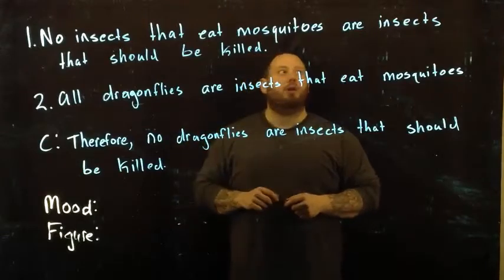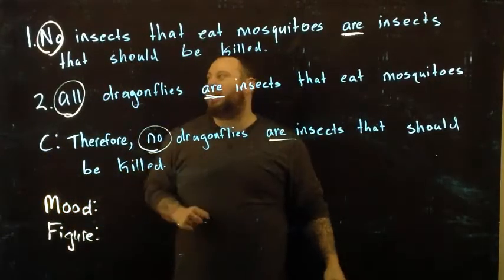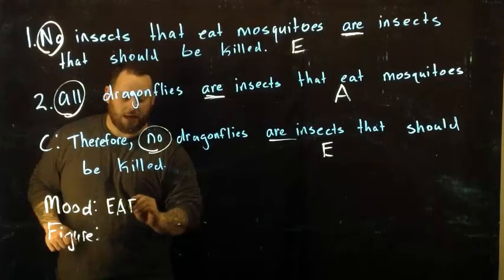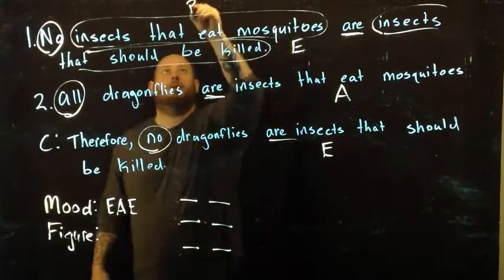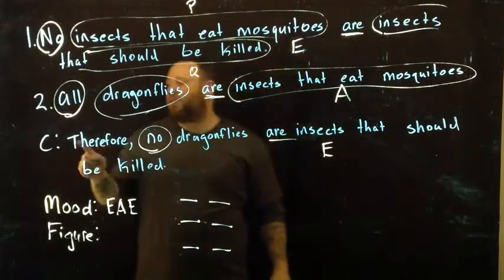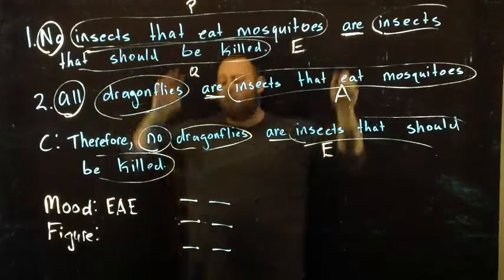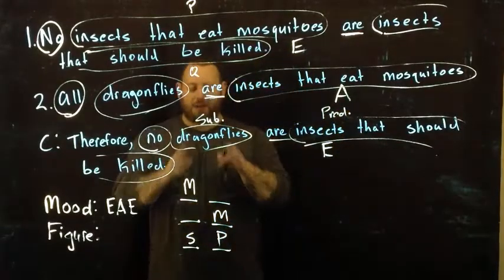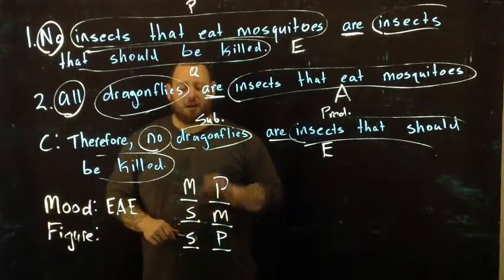Categorical Syllogism Example 2